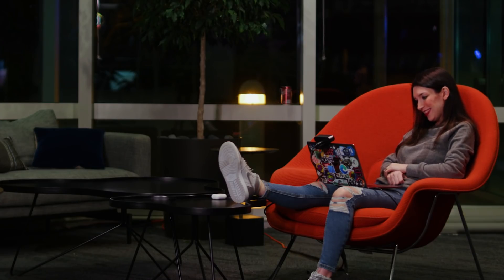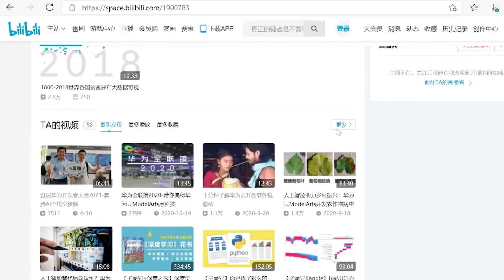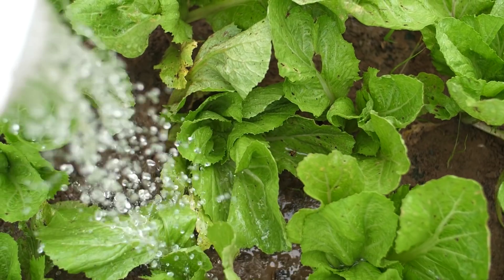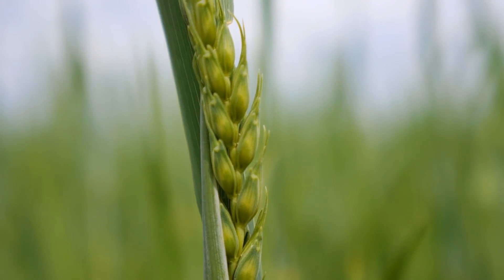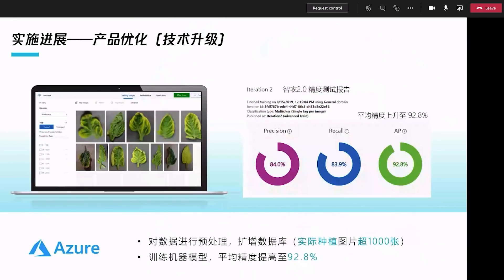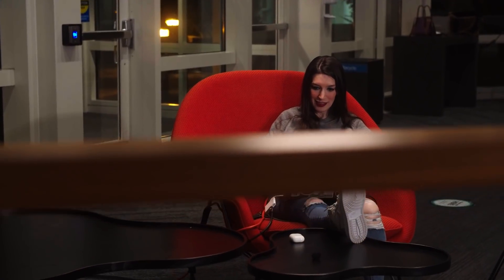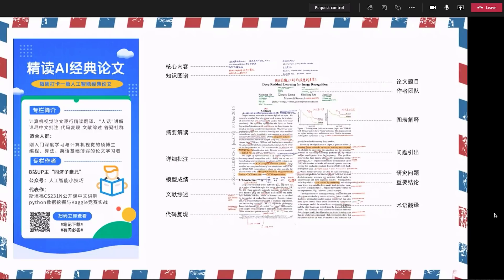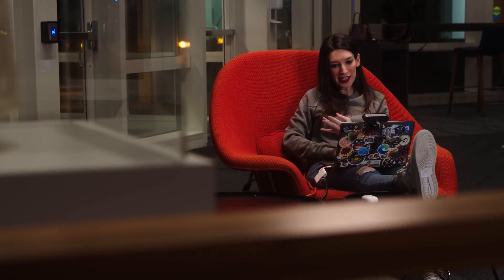CodeStories Shanghai | Teaching the world to code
In this episode of CodeStories, Christina meets with Zihao - a Microsoft Student Ambassador and MVP to learn his journey into computer science, and how he's created a video channel in China where he's teaching hundreds of thousands of people how to get started in AI.

Jump to:
00:00 Opening
02:00 Zihao's entry to computer science and programming
04:00 Starting a video channel
07:06 Applying data to civil engineering
10:23 Annotating academic papers
14:01 Zihao's advice for getting started with AI